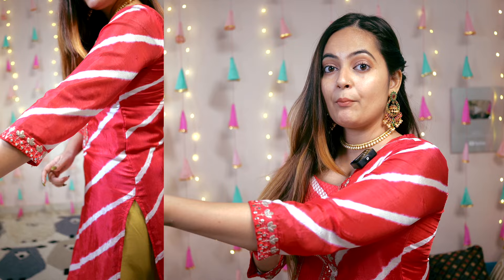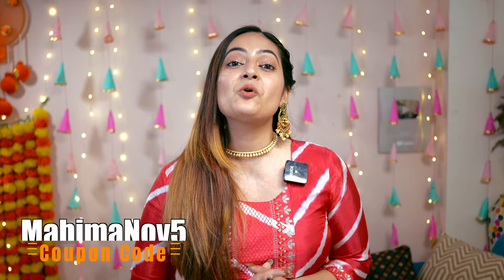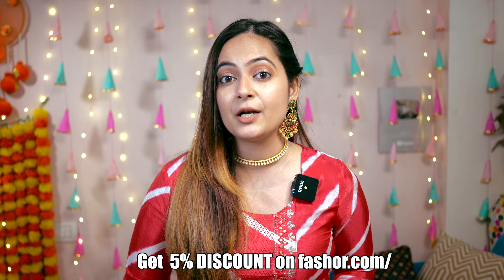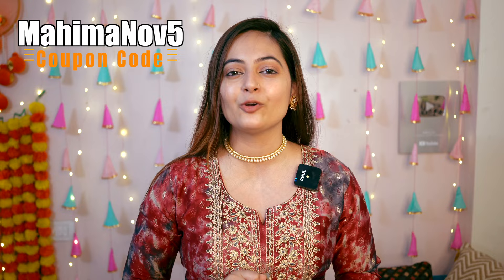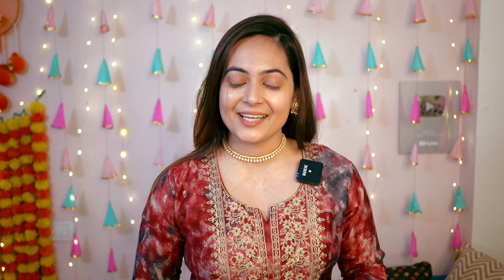7 Stylish Kurti looks for Wedding/Party | Kurti Haul + Styling Tips | Ft. Fashor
Hi Guys,
As you all have been interested in Wedding guest outfit ideas, here's all Kurti haul with styling tips for this season. I have curated party wear outfit ideas keeping in mind that not all occasions require heavy investments or heavy styling.

My Measurements:
Height: 5'2"
Bust Size: 32
Size: 28

Get your hands on ethnic kurta and kurta sets online that you can wear from day to night.

📱Mobile Phone Using Currently
🎙 Mic I Used in This Video
🧚🏻 Tripod I Used in This Video
📸 Camera I Used for This Video

FAQs:
Where am I based (city)? Gurgaon India

About me:
Hello, My name is Mahima and I hold a post-graduate degree from Amity University, India. I work for a private firm in Gurgaon (Full Time). My passion for Fashion & exploring new market places drove me into starting a YouTube channel. Here, I talk about styling tips that you can easily incorporate in your day to day life without having to be a fashionista using affordable clothing.